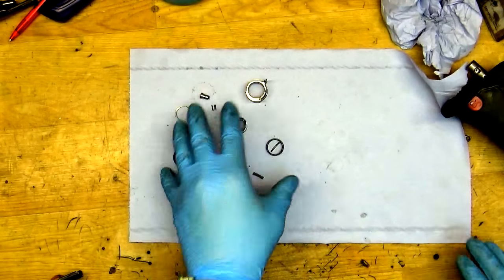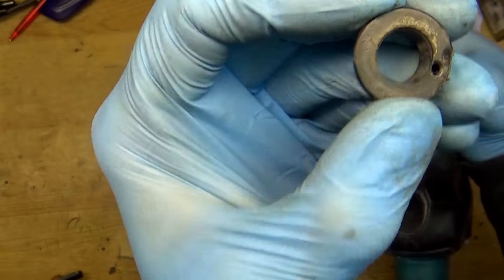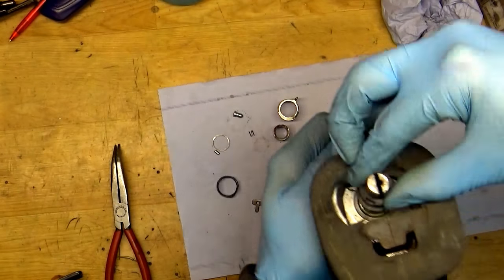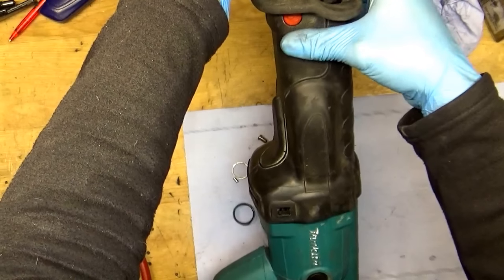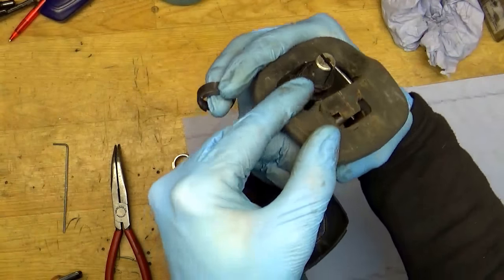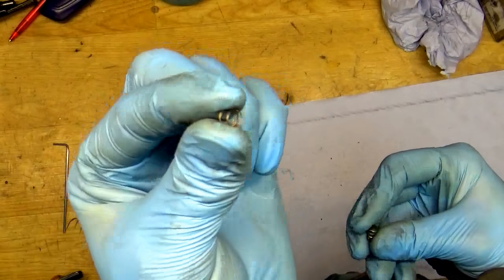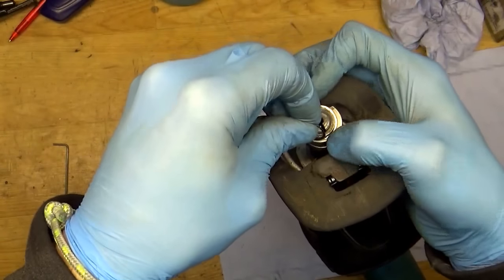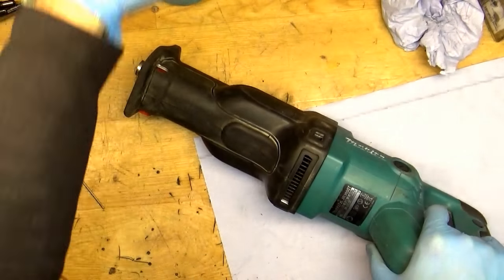Easy fix! How to assemble Makita RECIPROCATING SAW JR3050 JR3070 blade holder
This video is about one of the hated parts of power tool repair - the Makita RECIPROCATING SAW and it`s blade holder. I made this video to show how to assemble the blade holder for it because it can be a really time consuming job to do.